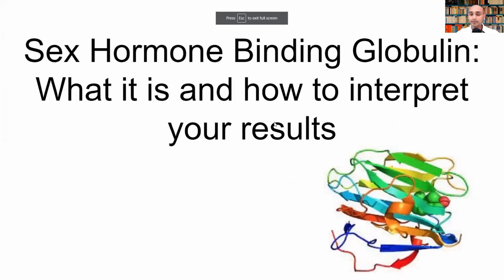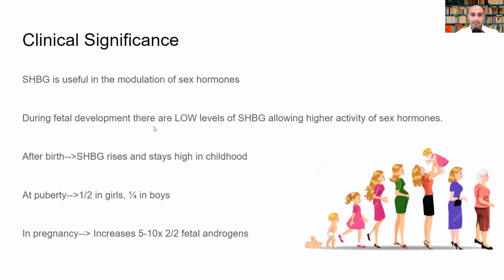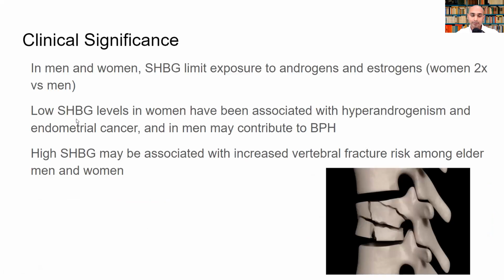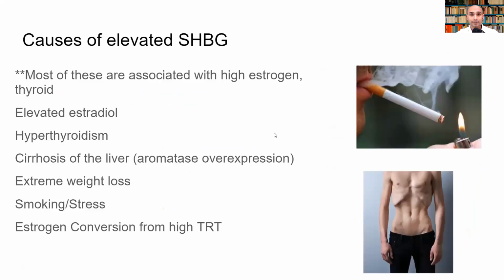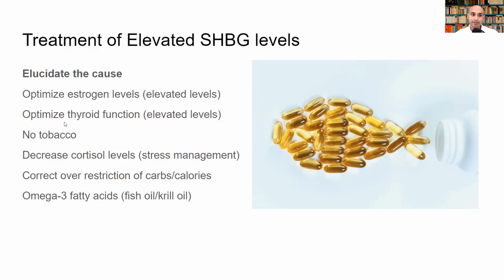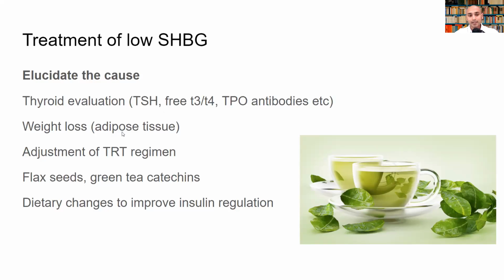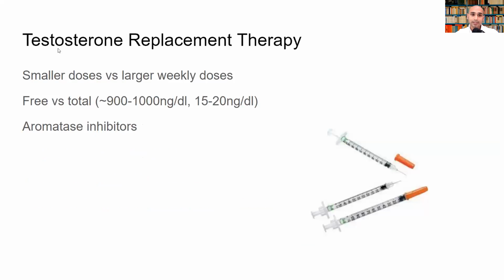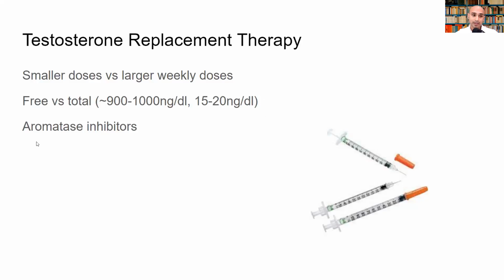Sex Hormone Binding Globulin: What It Is And How To Dial It In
Do you want to experience great results with a knowledgeable and attentive physician at your side?

If you do, use the link below to book an online visit to see if and how we may be able to help you.

-Dr. Ryan

Take an inside selfie with the Standard Assessment- the ultra-personalized 50 biomarker blood test to evaluate your current state, and get started on a plan to improve your health
Book a video visit so we can help you feel your best today and even better tomorrow.

SummaUp By Dr. Ryan